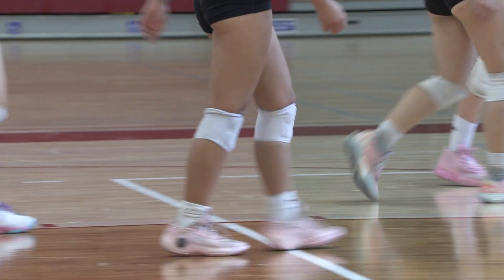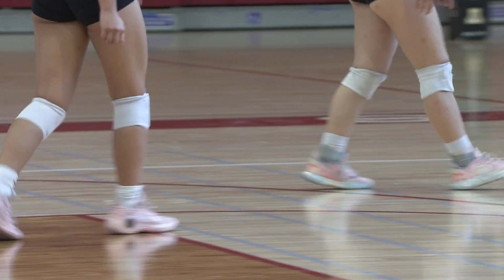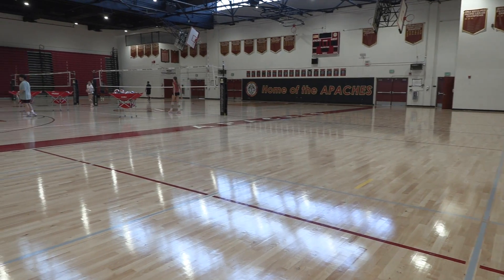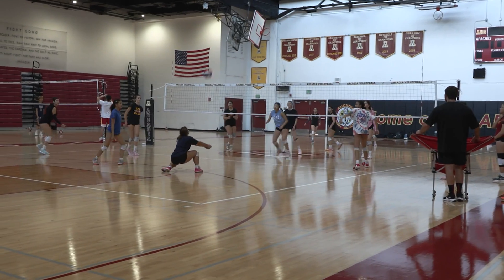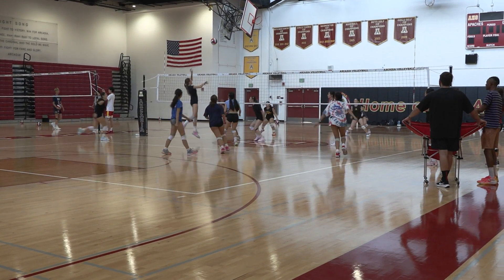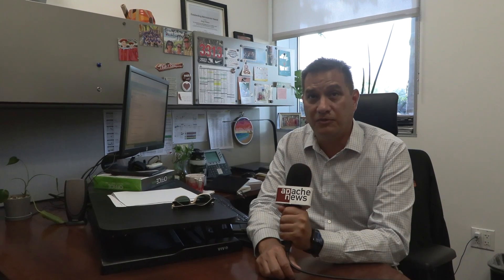New Gym Floors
Aired on APN 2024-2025 Show 2
Story Producer: Tracy Tian, Bettina Tseng, & Tina Tadros